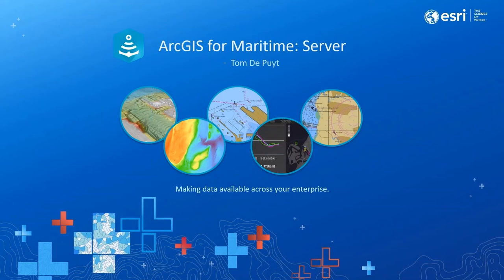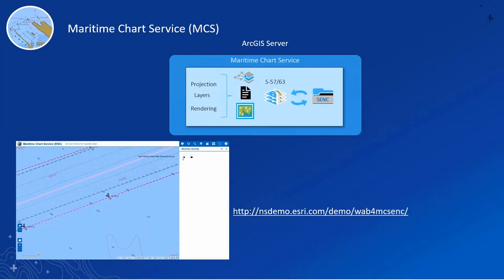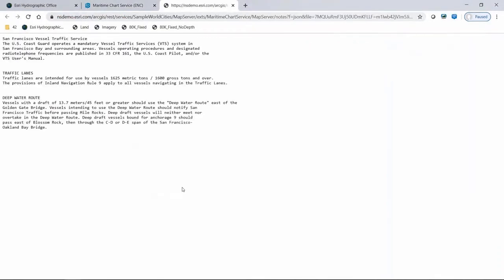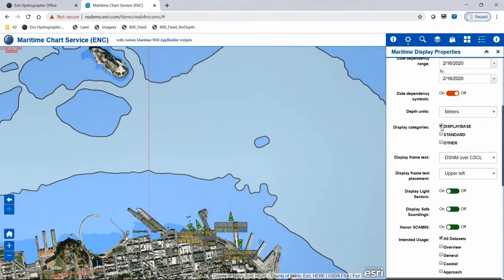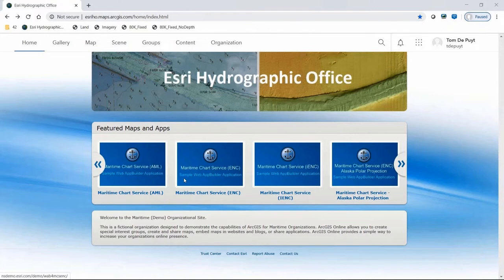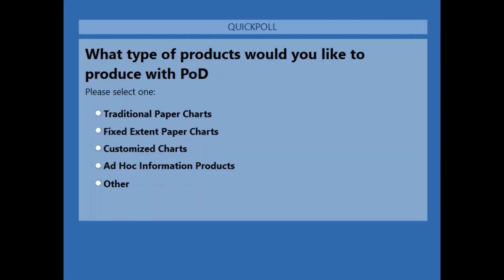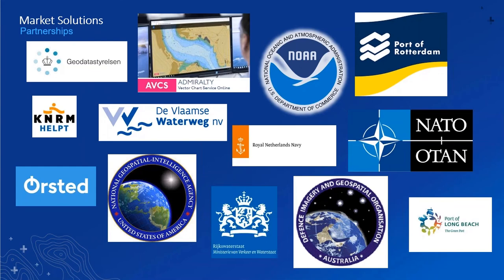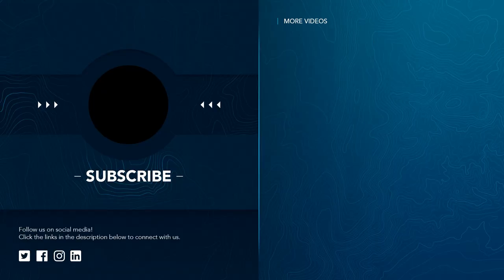ArcGIS for Maritime Server: Making Data Available Across Your Enterprise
ArcGIS for Maritime Server provides powerful maritime web services that integrate into applications such as desktop, mobile, and cloud capabilities across the enterprise. Maritime organizations use these web services for enhanced planning and decision making. Organizations can now leverage configured charting products and near-time information using apps and dashboards to efficiently improve operations and effectively share information.